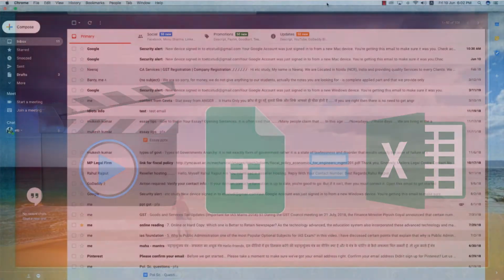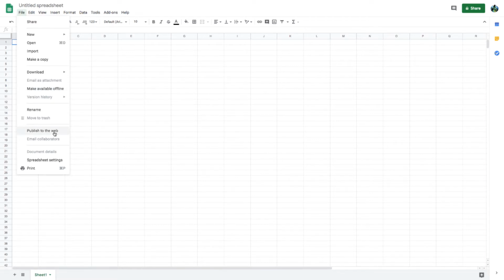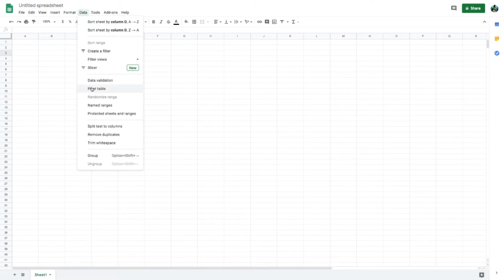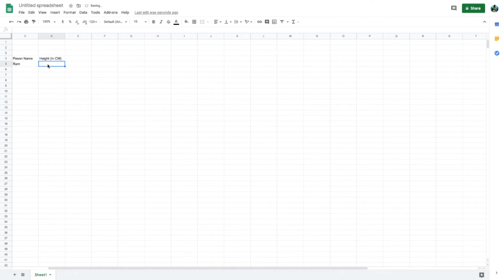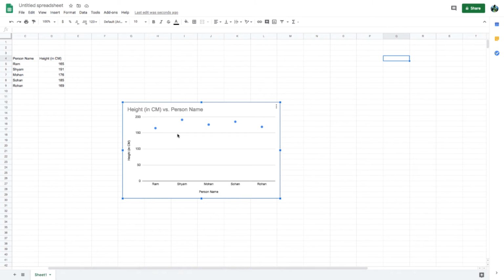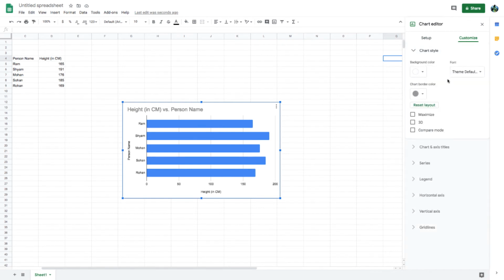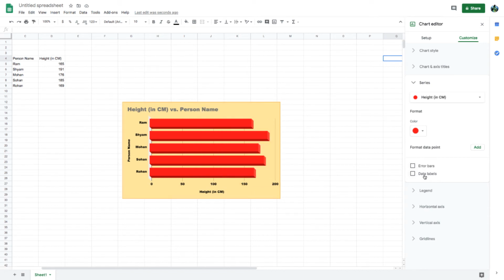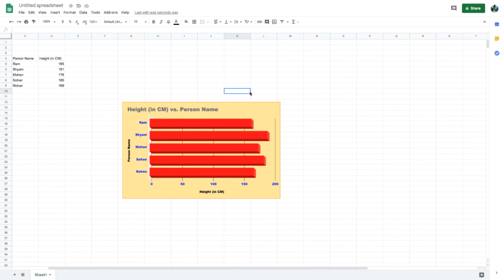Why to Use Google Sheet Instead of MS Office Excel?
This video explains the advantages of using google sheet over the MS Office Excel and also describes how to make chart in google sheet.